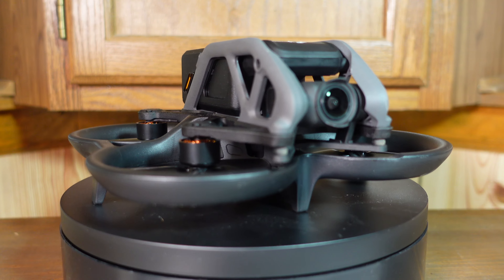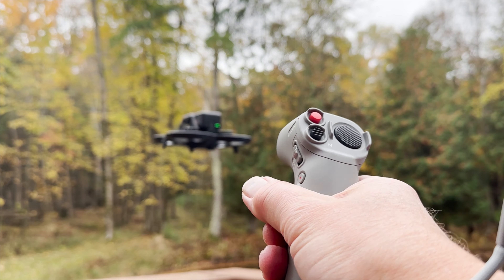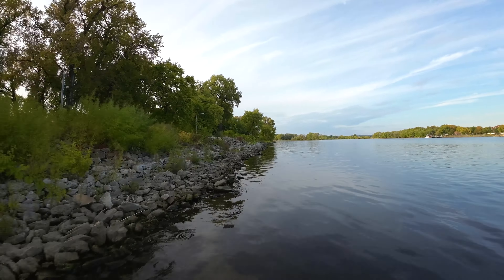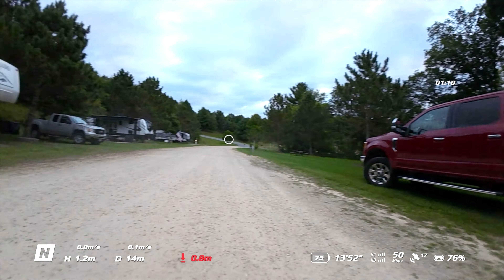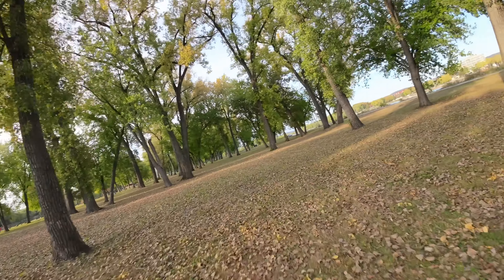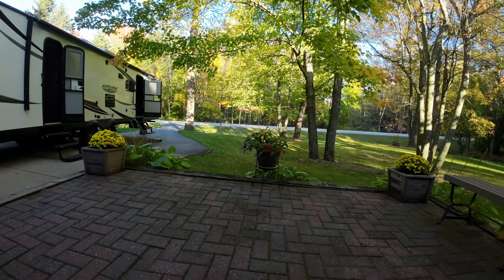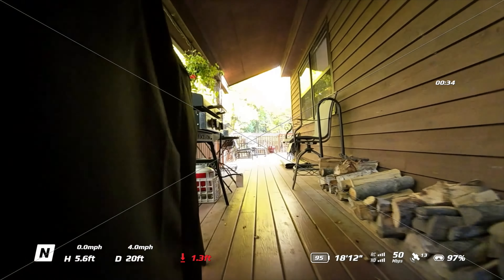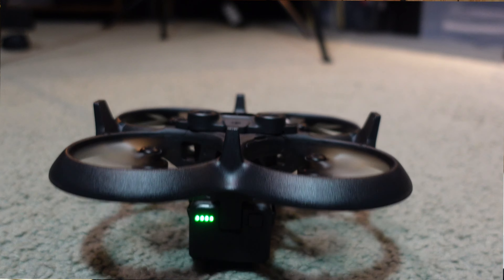DJI Avata and Motion Controller: Not what I expected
In this video I test the DJI Avata FPV drone and the included motion controller.  I am experienced drone pilot but this is the first time flying a drone with a motion controller. I have to admit the results were surprising!  I will share my first impressions and sample footage from the DJI Avata.  As a public safety trainer, owner of a drone company and a professional drone pilot, I've tested a lot of drones.  This has to be the most fun I've had yet!

All of the products featured in this video can be purchased through my company, Titletown Drones. I am not paid by drone manufacturers to make these videos and all of the equipment I test is purchased by me and my company with my own funds. I am a dealer and do make a living by selling drone related products but I will not recommend anything that I have not tested myself.

About me: I am a retired police captain. In 2015 I retired from a 30 year career in public safety and started my own company, Titletown Drones. I am an authorized dealer for DJI, Autel and Fox Fury Lighting Solutions. I provide training and equipment for recreational, commercial and public safety drone pilots.